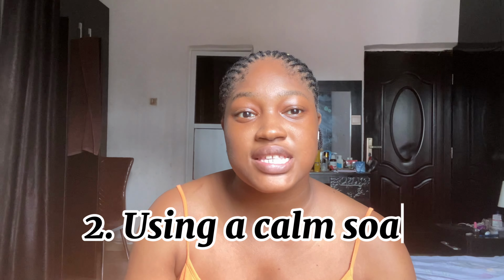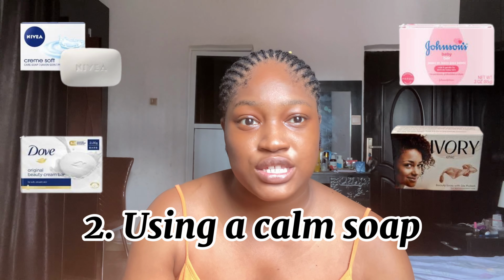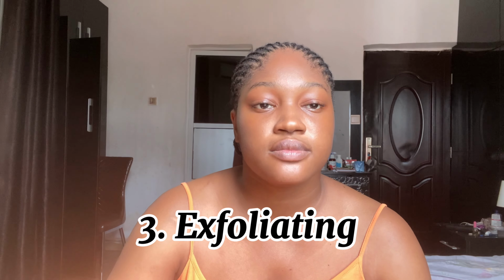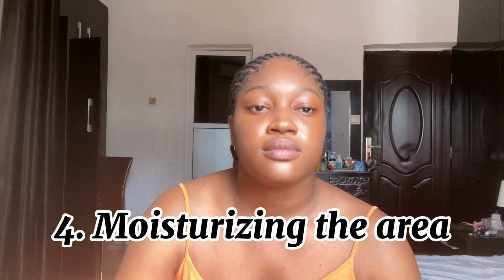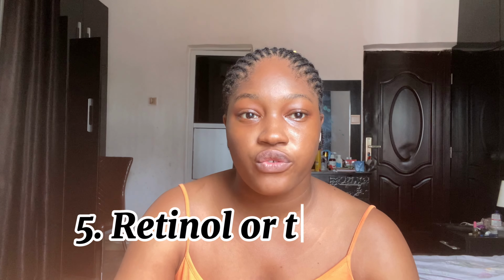Secret tips on how to get rid of stretch mark completely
stretch marksget rid of stretch markshow to get rid of stretch markshow to remove stretch marksstretch marks removalstretch marks after pregnancystretch marks removal at homepregnancy stretch marksstretch mark removalhow to get rid of stretch marks fastget rid of stretch marks naturallyhow to reduce stretch marksstretch marks before and afterstretch marks on thighsfade stretch marksstretch marks removal cream